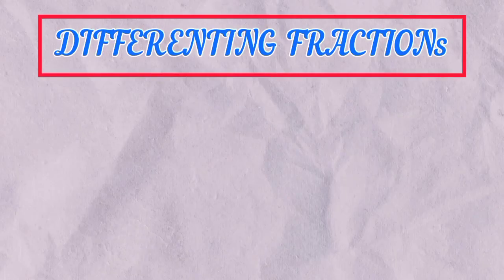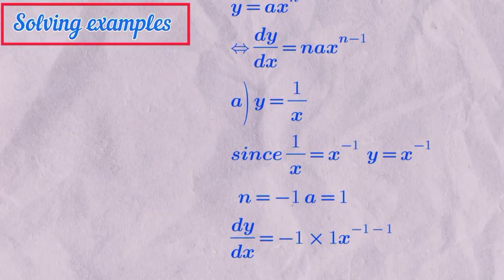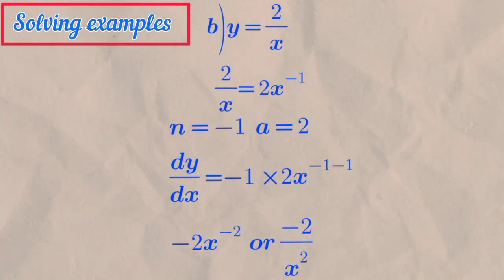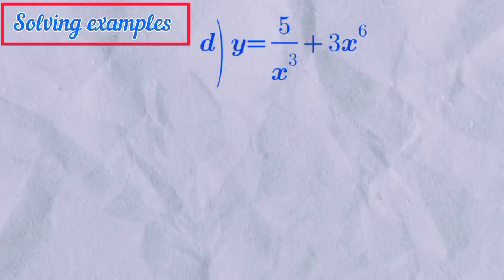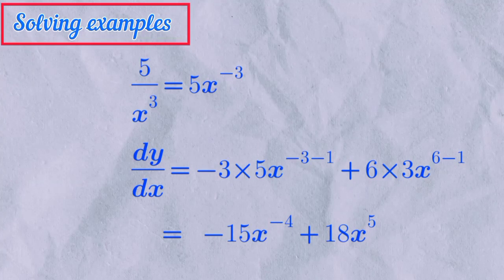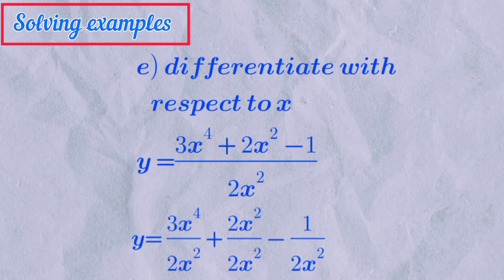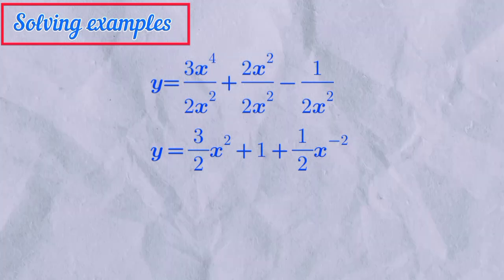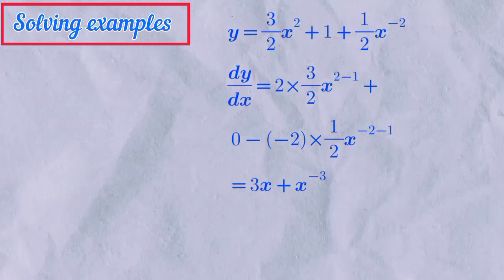How to solve the How to solve the derivative of fractions | calculus |mathematics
This calculus video explains how to find the derivative of a fraction using the power rule and  quotient rule.  Examples include cube roots of fractions
Want to ace your calculus exams? Struggling with derivatives of fractions? This video is your ultimate guide to mastering this challenging concept!**

In this comprehensive tutorial, you'll learn everything you need to know about differentiating fractions, from the basics to advanced techniques. We'll cover the quotient rule, factoring, and simplifying, ensuring you're equipped to tackle any fraction derivative problem that comes your way.